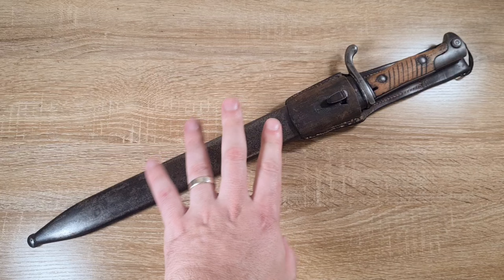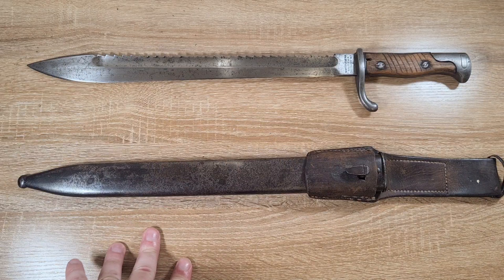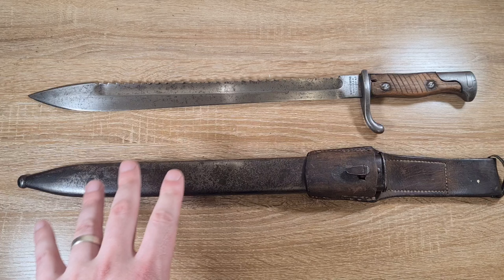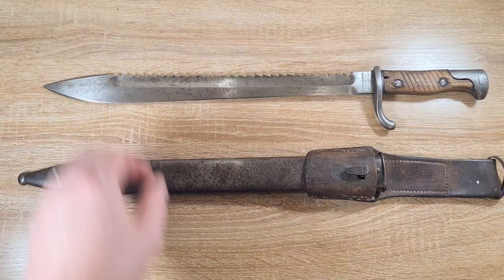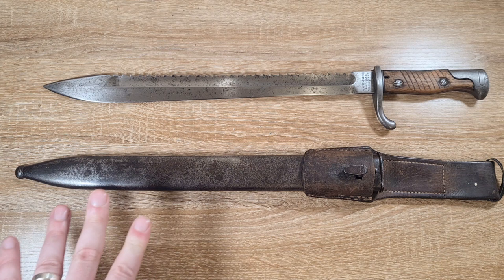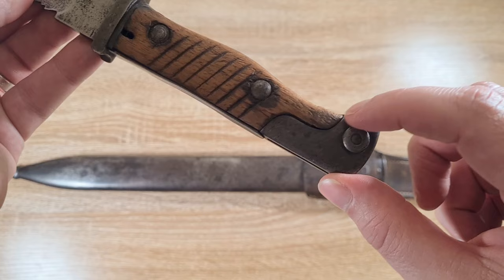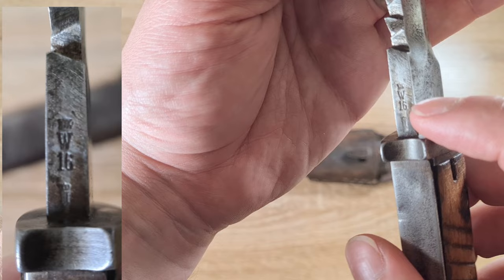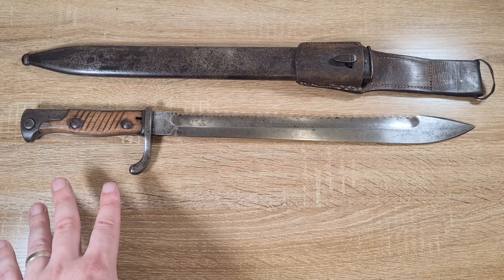Germany's WW1 Bayonet, the SG98/05